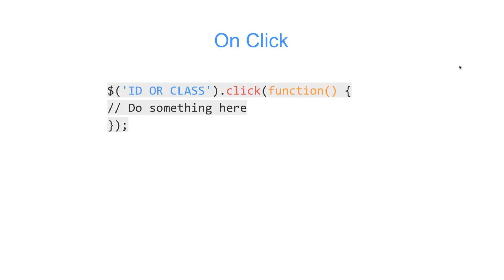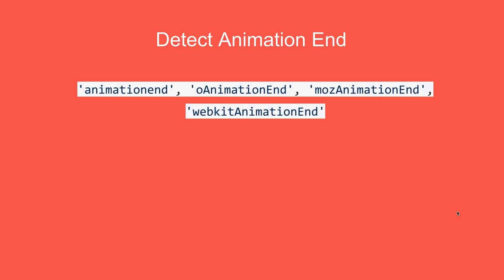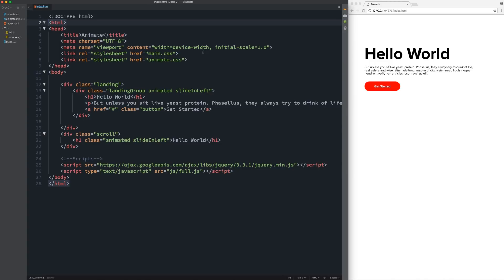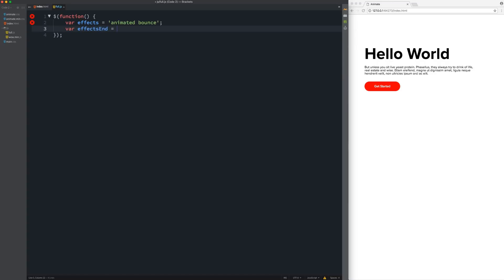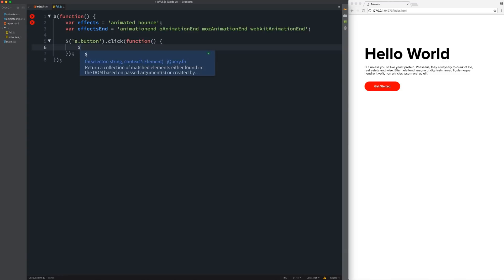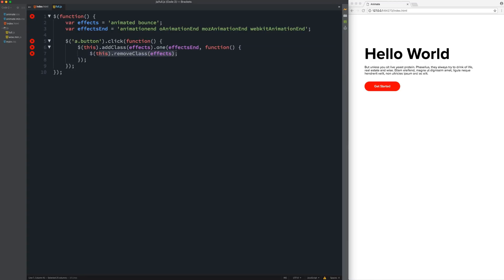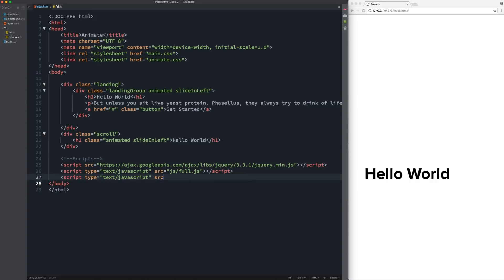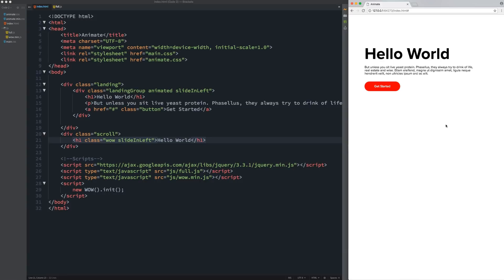Animate.css - CSS Animation Made Easy (Part 2)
▶  Programs I am Using: Brackets